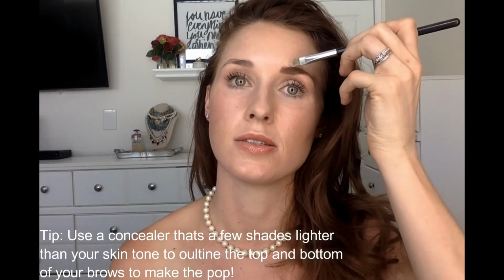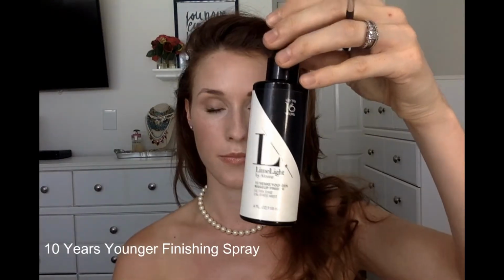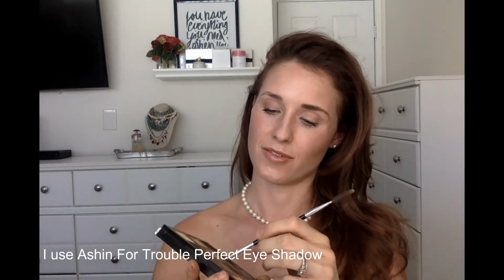Brows on Fleek! Brows Two Ways Using LimeLife (LimeLight) by Alcone's Foundation and Eye Shadows!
Want brows on FLEEK? In this video I demonstrate how to do your brows in two different ways! One using the Botanical Foundation and the other using the Perfect Eyeshadows!
Products used are: first brow MB8 Foundation and brow tamer brush. 2nd brow Brow Tamer Brush, 10 Years Younger Finishing Spray, and Perfect Shadow in Ashin for Trouble
Used Complete Concealer in 0 to highlight and clean up brows
To purchase products or join as a Beauty Guide go